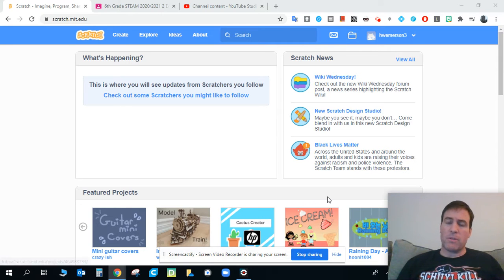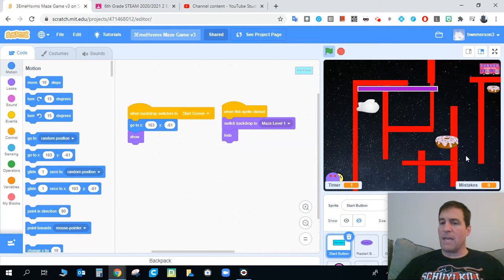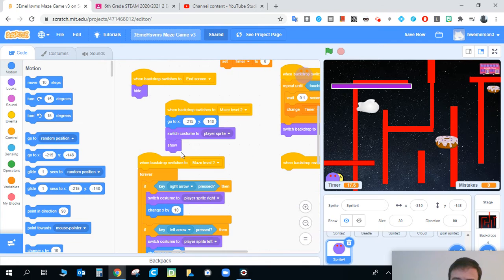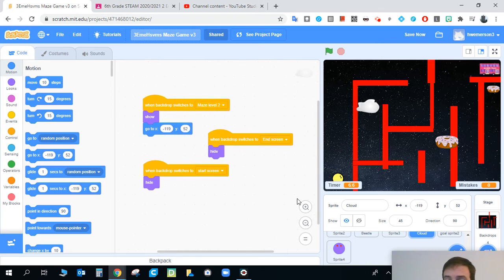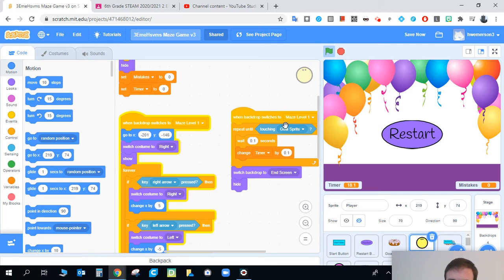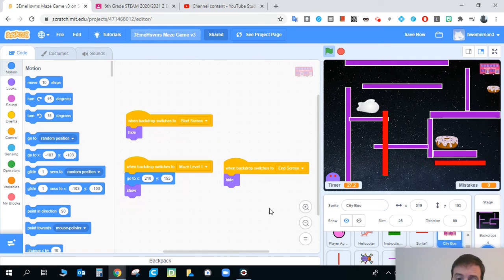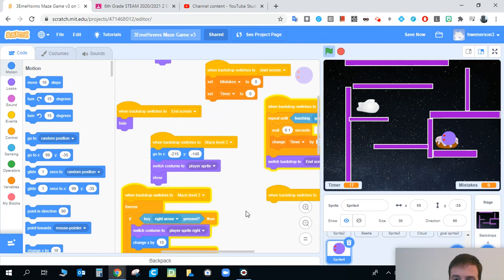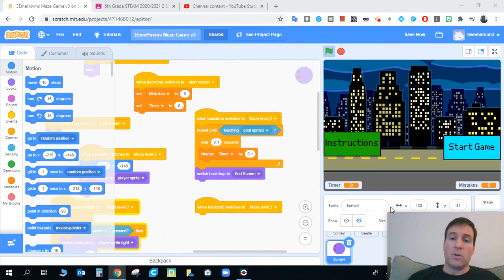Scratch Maze Game - Finding Bugs and Fixing